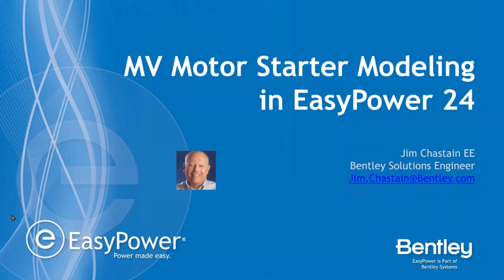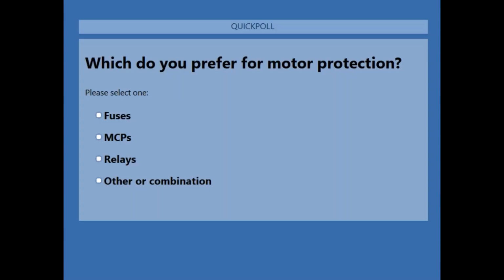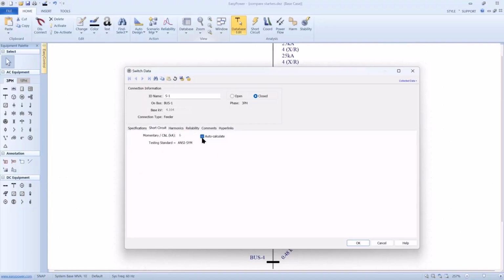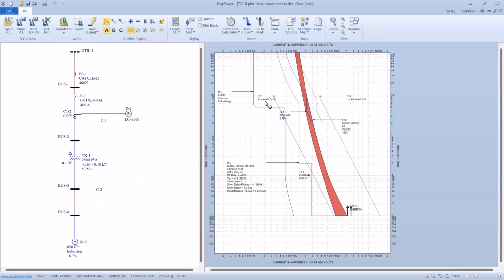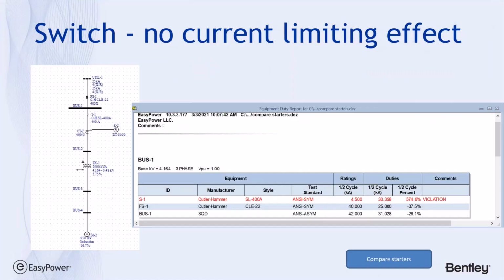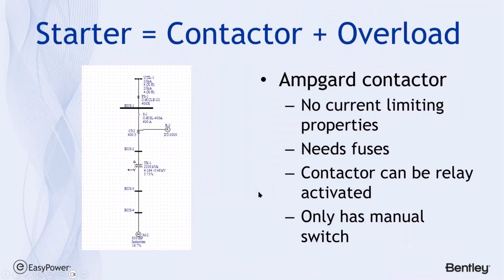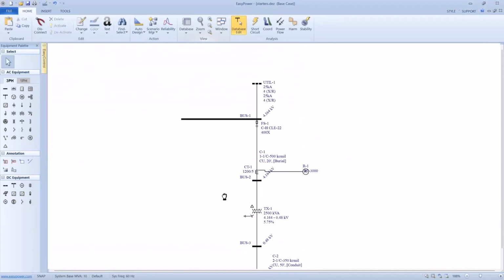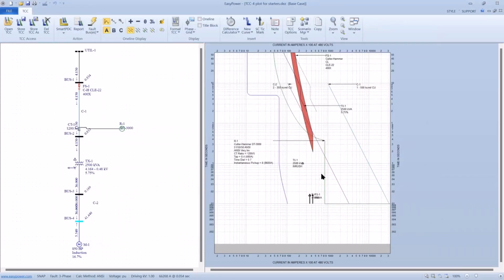MV Motor Starter Modeling in EasyPower 2462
In this refresher webinar, Jim Chastain at Easypower focuses on the set up and EasyPower modeling of Ampgard SL motor starters as an example of how to handle current limiting fuses to increase contactor interrupt ratings. The technique can be used on other fused contractors as well.